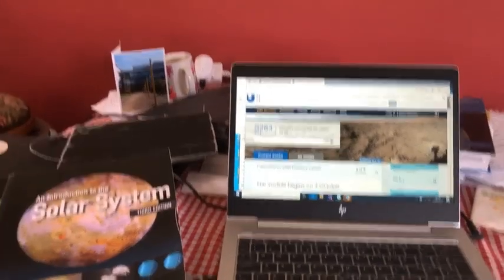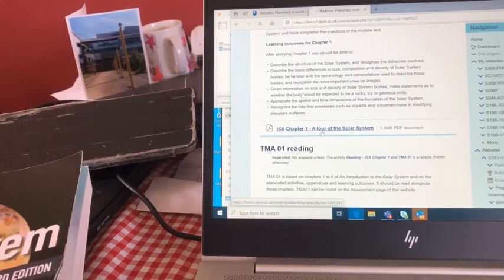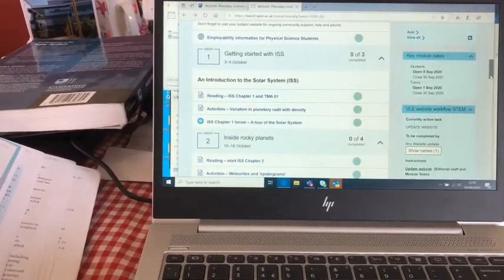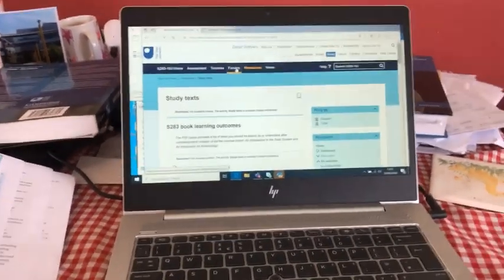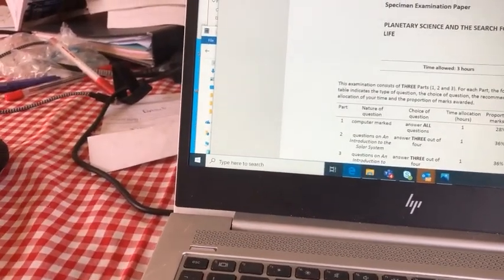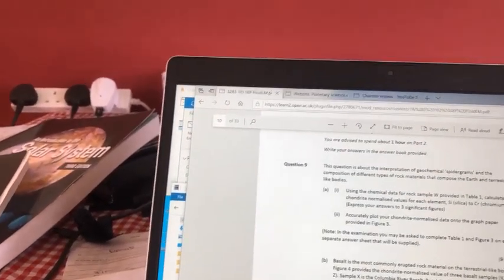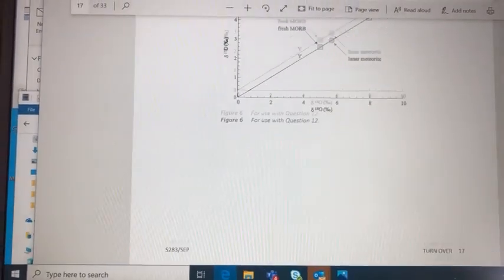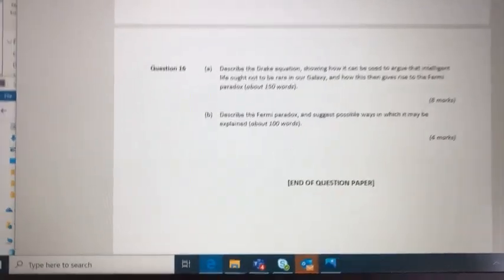S283 20J Oct2020 introductory video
An introduction to Open University course S283 "Planetary Science and the Search for Life" 30 points, level 2, for those thinking of starting in October 2020